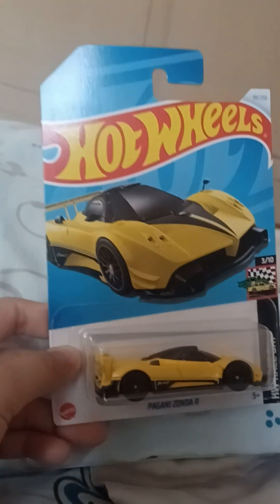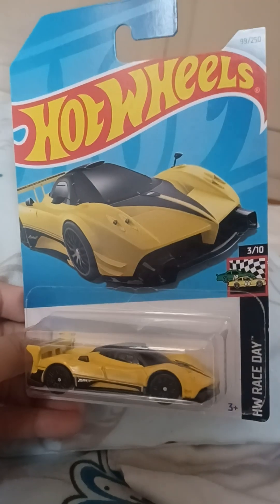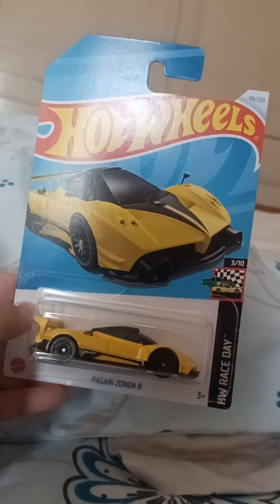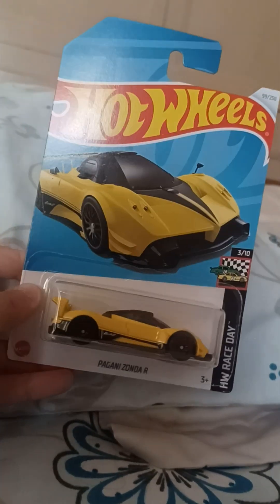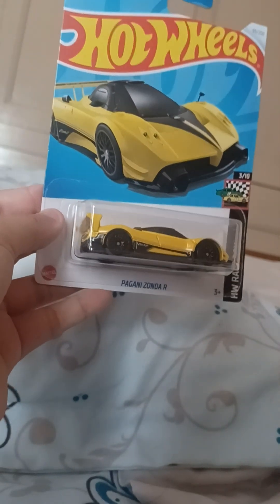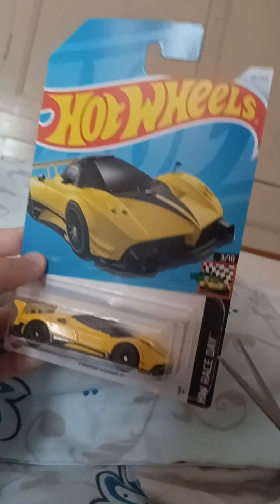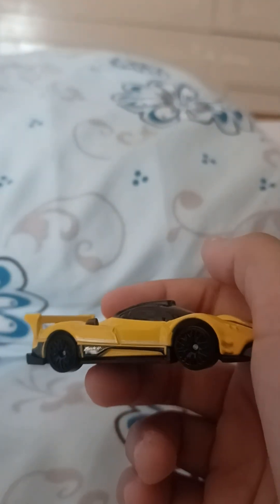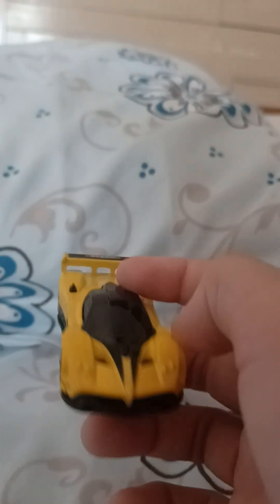unboxing the new hot wheels pagani zonda R 😎